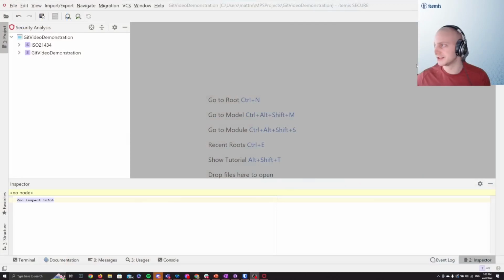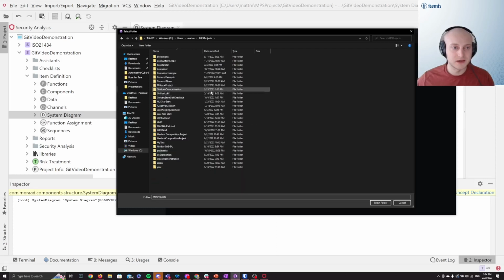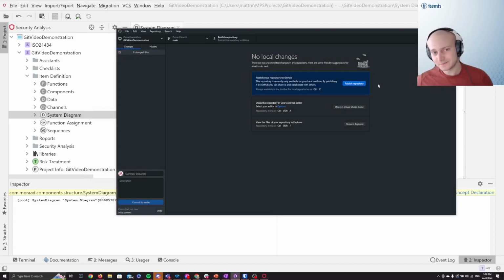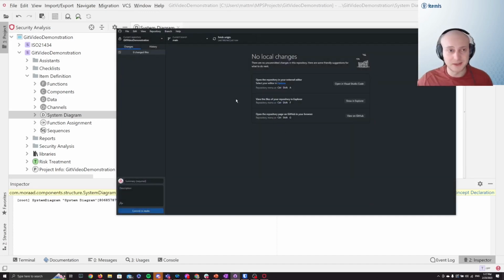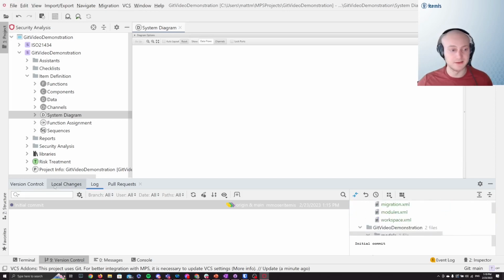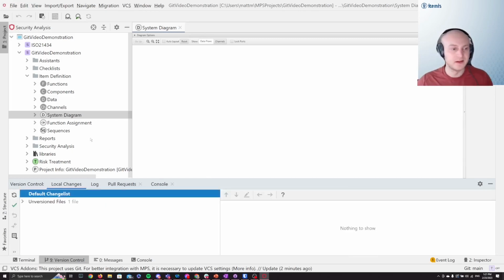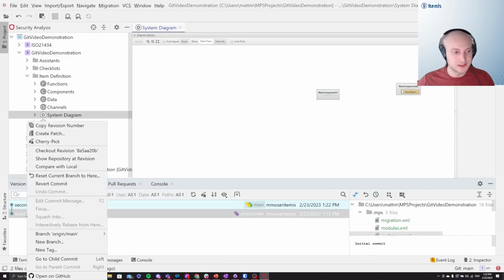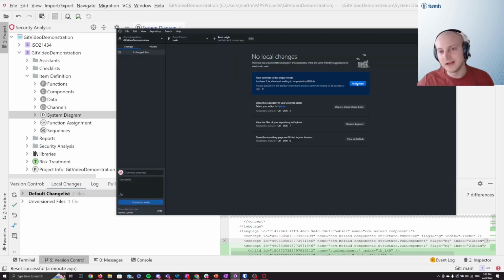Git Integration Within Secure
Matt goes over how Git is integrated within Secure. He also provides a general overview of Git for those who are less familiar with version control system.